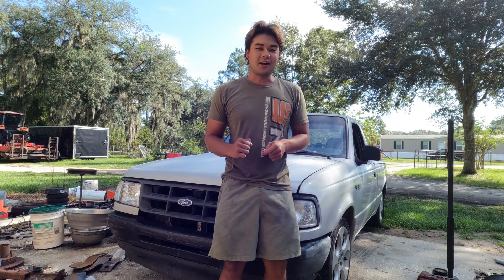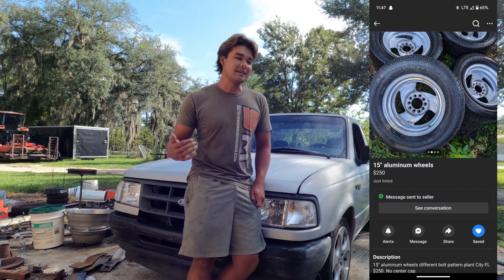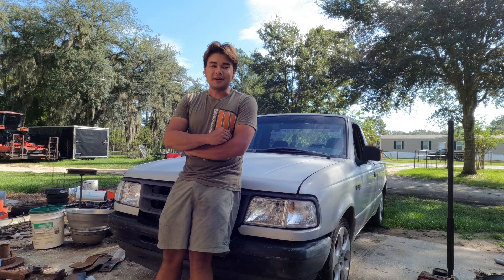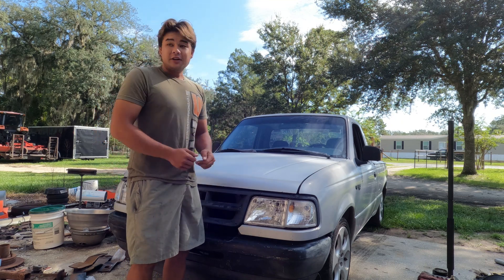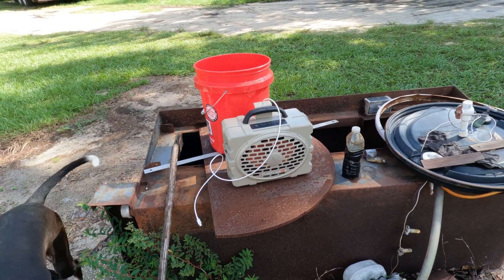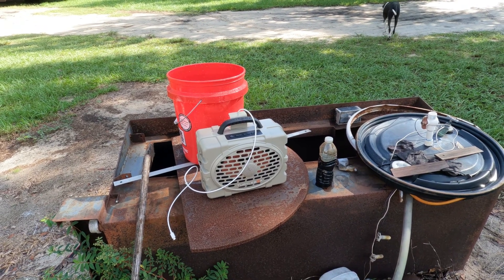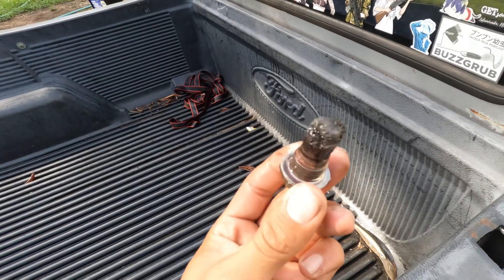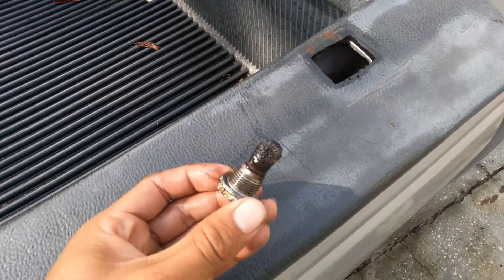Road Tripping a Cheap Ford Ranger To Buy Wheels I Don't Need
Taking my budget ford ranger on its first big trip to fulfill its only purpose in life. Transport cool wheels from marketplace to my shop.